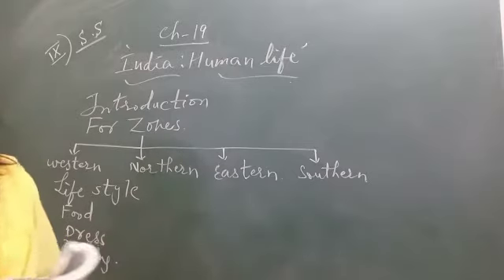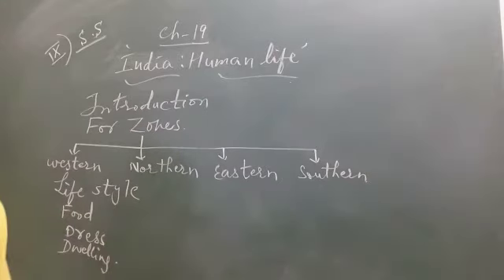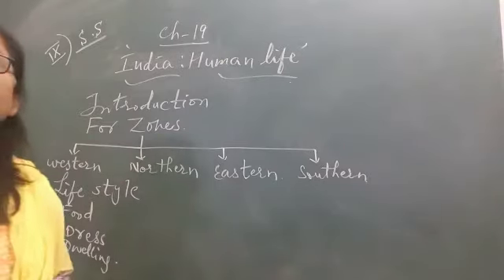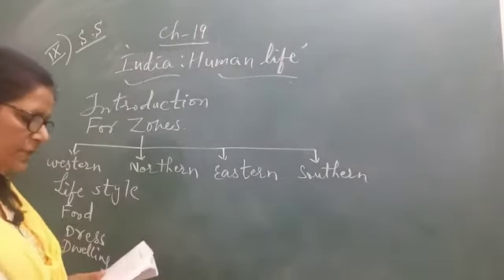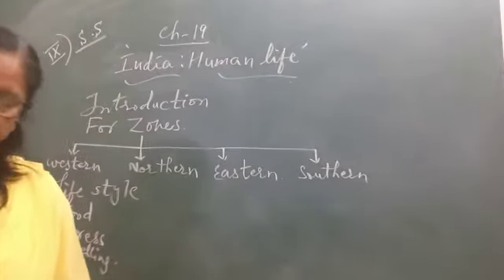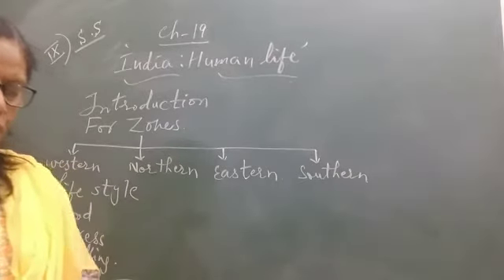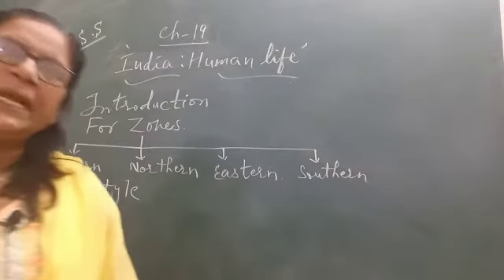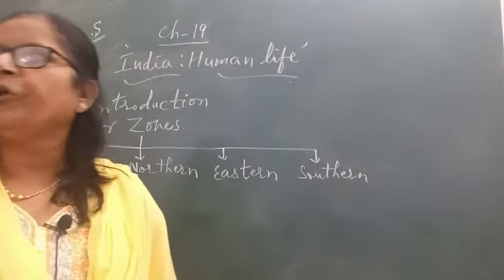std 9 S S ch no 9 India Human Life Introduction